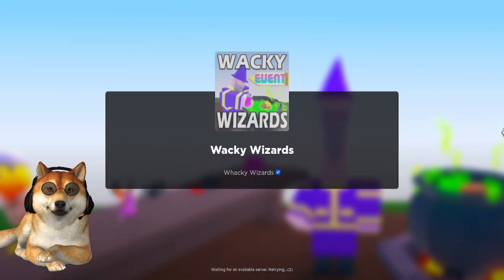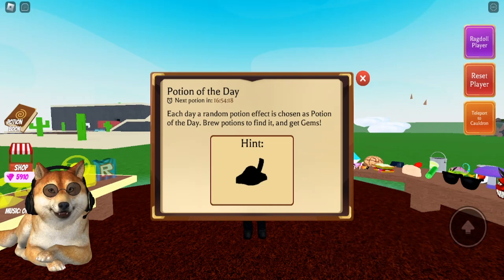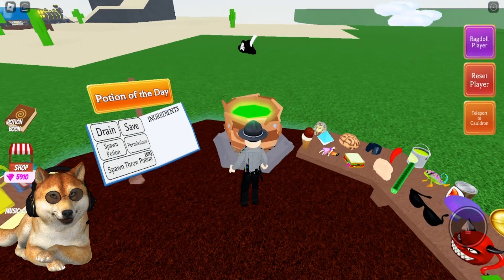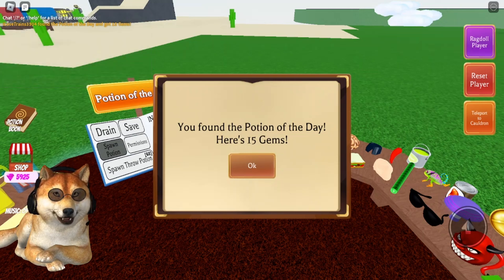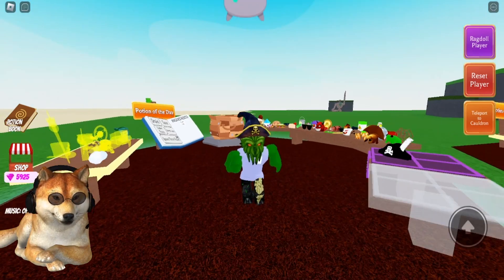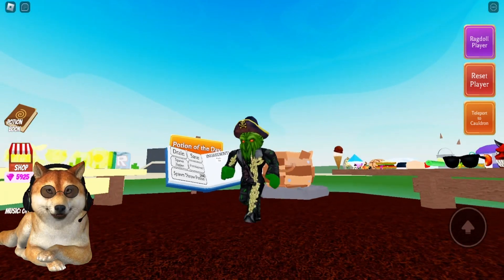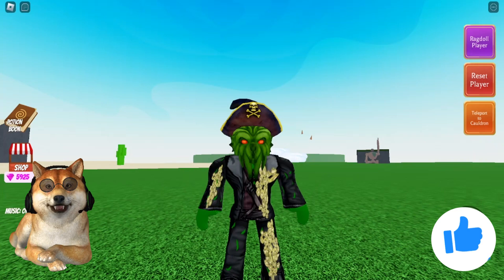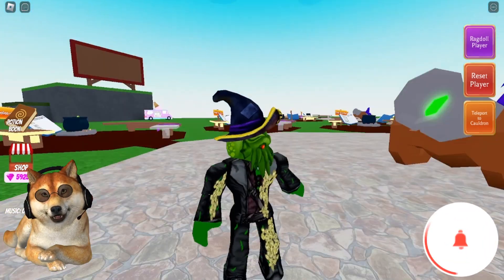Potion of the day (8-16-23)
Here's how to get the POTION OF THE DAY for August 16th, 2023